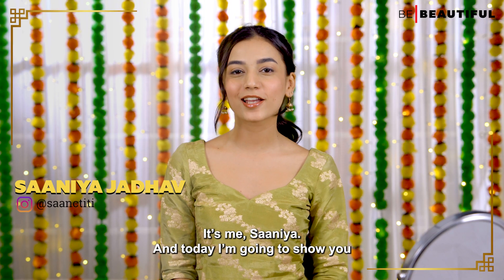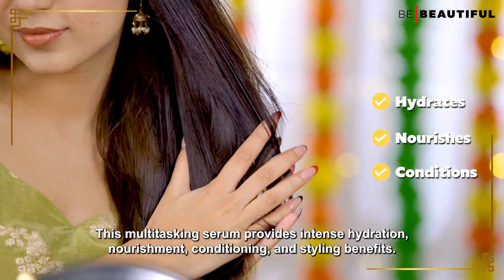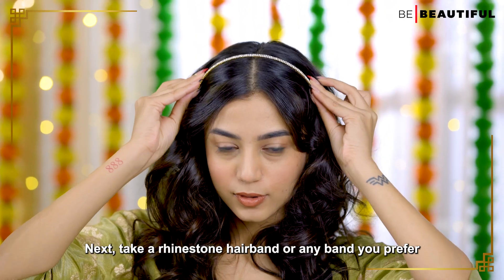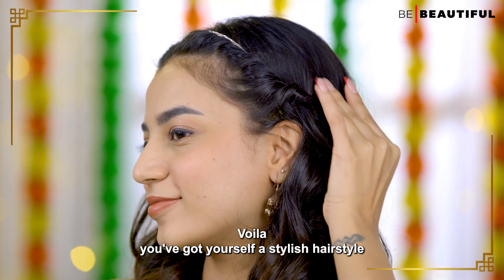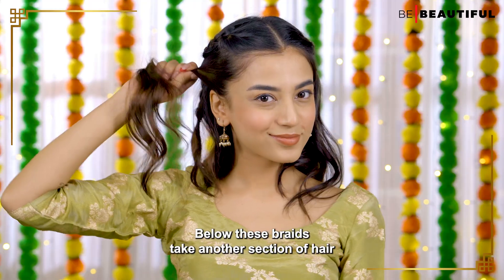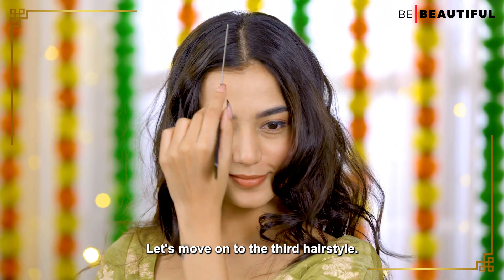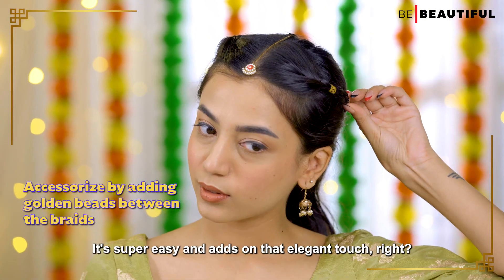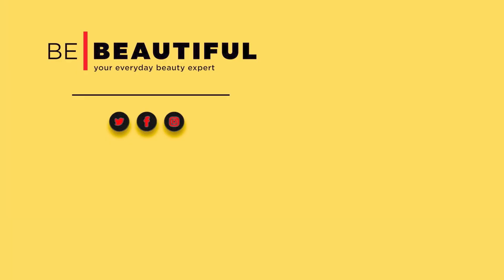3 Must Try Diwali Hairstyles for Winters 2023 | Best Hairstyles for All Hair Types | Be Beautiful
Welcome to Be Beautiful's Diwali 2023 Edition! 🪔 In this video, prepare to dazzle this winter season with the Best Diwali Hairstyles for Winters 2023! Whether you have straight, curly, or wavy hair, we've got you covered with chic buns, elegant ponytails, and stunning braids that will make you shine at the Diwali celebration. Let's make this winter a stylish one! 💁‍♀️✨🪔

00:00 - Introduction
00:09 - 3 Must Try Diwali Hairstyles with Saaniya Jadhav
00:30 - Product Trusted by Saaniya
00:58 - Headband Twist Hairstyle
01:40 - Braided Half Up Hairstyle
02:25 - Braided Maang Tikka Ponytail Hairstyle
03:10 - Thanks For Watching